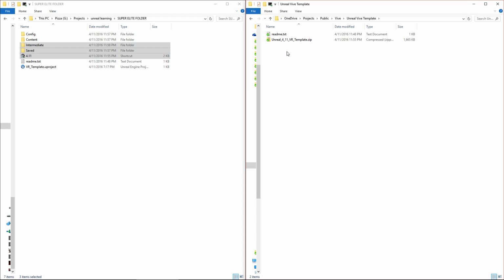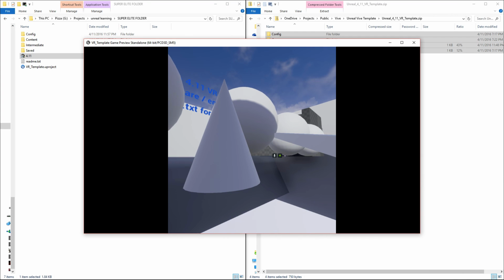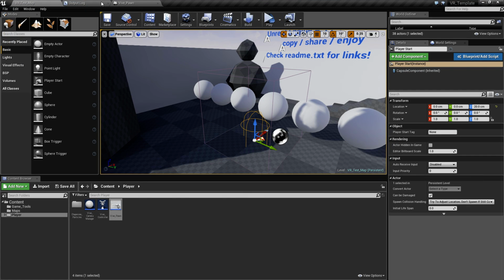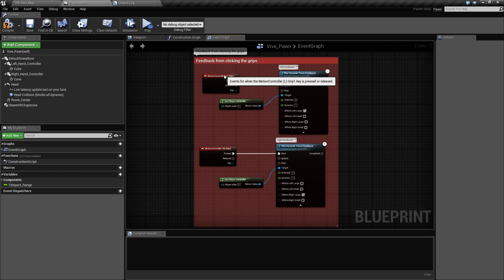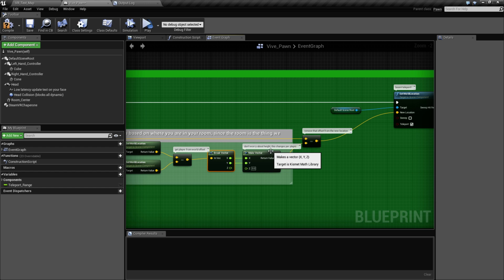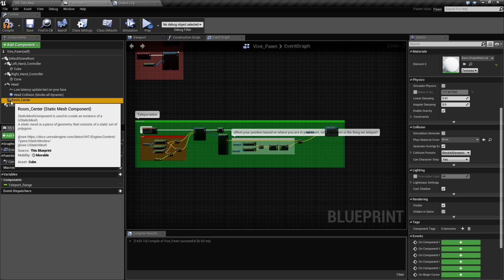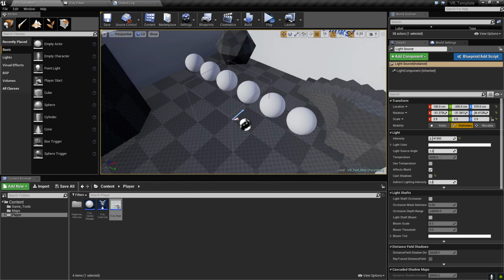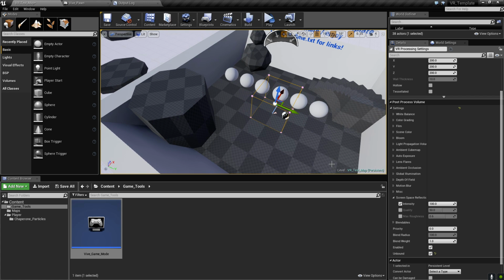Vive + Unreal 4.11 - 4.12.5 Template Walkthrough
Showing the facets of the template, and a few cool tips like profiling.  Pick VR Preview Mode from the play dropdown if it's not already selected. Run Unreal in Admin Mode to get VR preview working if it isn't already

extra bonus: Your scene may appear to freeze the first time you load it if your computer is compiling the shaders. This can take a while.

Sidenote: If you open this with 4.12, you can convert in place, and it will work. It hasn't been tested in 4.13 yet, but may still work.

This is a tutorial thing on how to start VR projects in unreal engine.